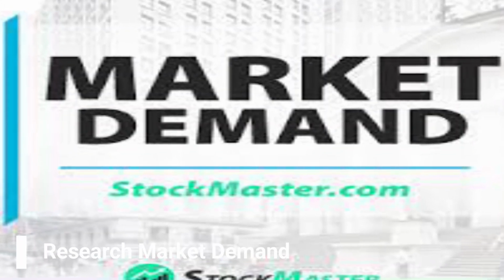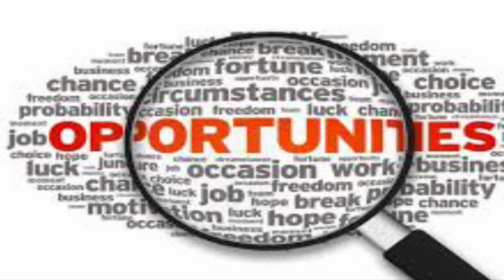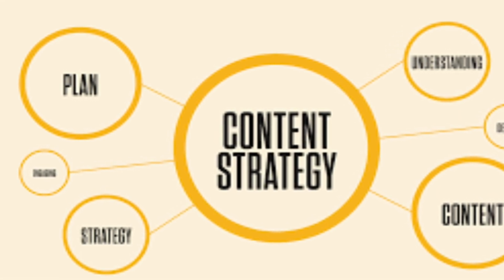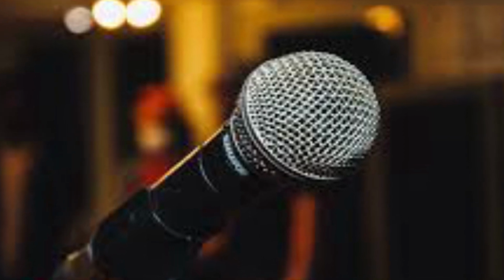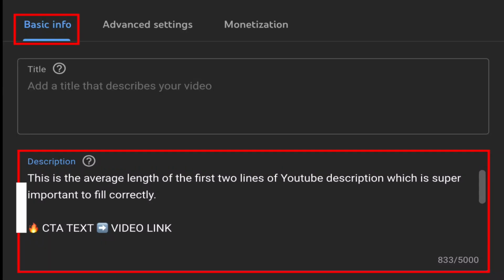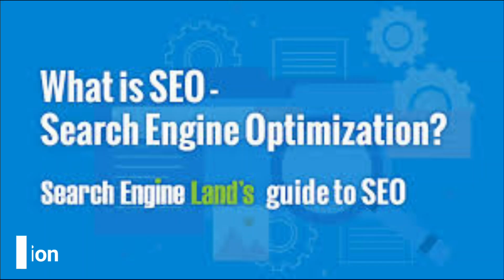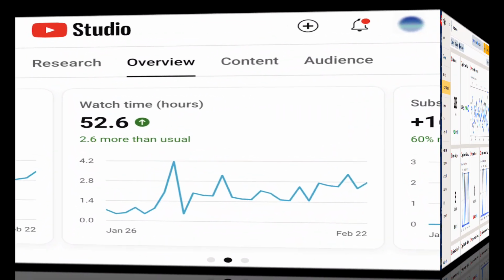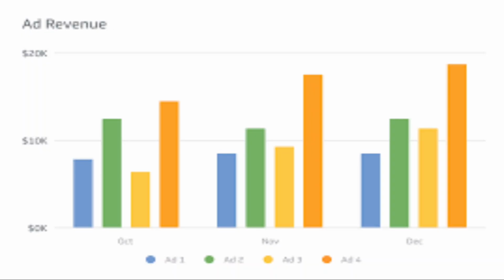This Is The ONLY Video You Need To Watch To Start Your YouTube Channel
Introduction
Starting a YouTube channel can be an exciting yet daunting journey. With millions of channels already in existence, carving out a niche for yourself and growing your audience requires strategic planning, creativity, and persistence. This guide will provide you with everything you need to know to start your YouTube channel successfully, from initial setup to content creation and audience engagement.
Step 1: Defining Your Niche
    1. Identify Your Passion and Expertise
        ◦ Consider what topics you are passionate about and knowledgeable in. Your enthusiasm for the subject will be evident to your audience and keep you motivated to create content consistently.
    2. Research Market Demand
        ◦ Use tools like Google Trends and YouTube Analytics to gauge the popularity of your chosen niche. Look for gaps in the market where you can offer unique value.
    3. Evaluate Competition
        ◦ Study successful channels within your niche to understand what works and what doesn’t. Identify opportunities to differentiate your content.
Step 2: Setting Up Your Channel
    1. Create a Google Account
        ◦ If you don’t already have one, create a Google account. This will give you access to YouTube and other Google services.
    2. Set Up Your YouTube Channel
        ◦ Go to YouTube and click on your profile picture, then “Create a Channel.” Follow the prompts to set up your channel name, which should be memorable and reflective of your niche.
    3. Customize Your Channel
        ◦ Profile Picture: Use a clear, high-quality image. If you’re branding yourself, a professional photo works well. For a brand, use a recognizable logo.
        ◦ Channel Art: Design a banner that visually represents your channel’s theme. Tools like Canva can help you create professional-looking channel art.
        ◦ About Section: Write a compelling description of your channel, including what viewers can expect from your content. Include relevant keywords to improve searchability.
Step 3: Content Planning and Creation
    1. Develop a Content Strategy
        ◦ Content Types: Decide on the types of videos you will produce (tutorials, vlogs, reviews, etc.). Aim for a mix that keeps your audience engaged.
        ◦ Content Calendar: Plan your videos in advance. Consistency is key, so create a schedule that you can realistically maintain (e.g., weekly uploads).
    2. Script and Storyboard Your Videos
        ◦ Outline your videos to ensure a clear structure and smooth flow. Scripting can help you stay on topic and deliver your message effectively.
    3. Invest in Quality Equipment
        ◦ Camera: A good quality camera is essential. Many successful YouTubers start with their smartphone cameras, but as your channel grows, consider upgrading to a DSLR or mirrorless camera.
        ◦ Microphone: Clear audio is crucial. Invest in a decent external microphone to enhance sound quality.
        ◦ Lighting: Good lighting can make a significant difference. Natural light works well, but you can also use ring lights or softboxes.
    4. Editing Software
        ◦ Choose user-friendly editing software to polish your videos. Options like Adobe Premiere Pro, Final Cut Pro, and free alternatives like DaVinci Resolve and iMovie can help you create professional-quality content.